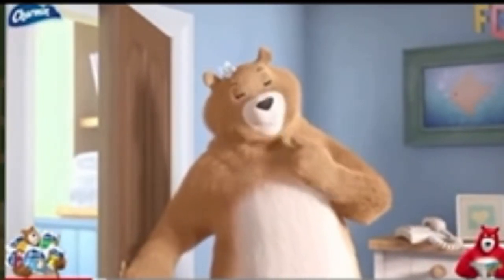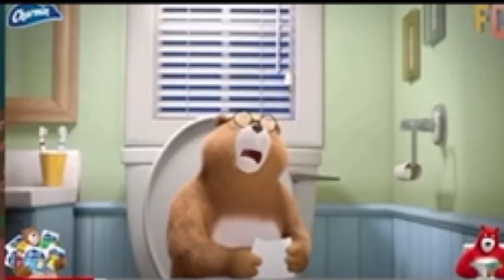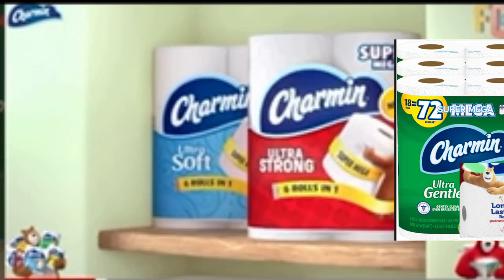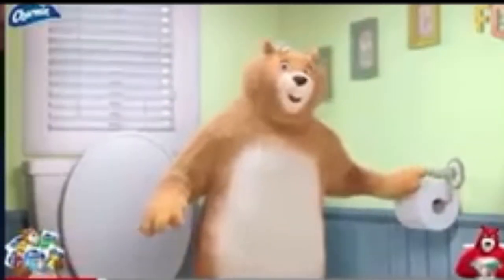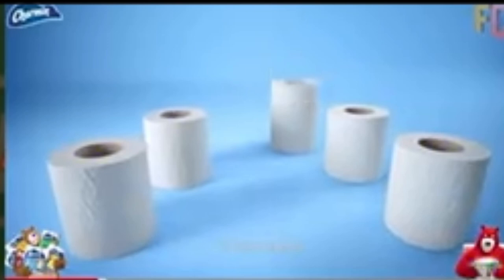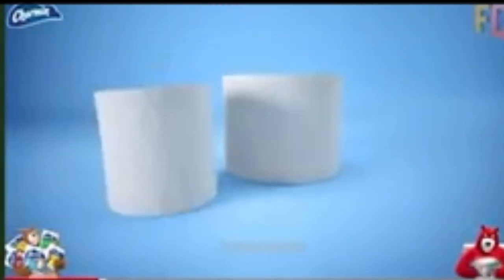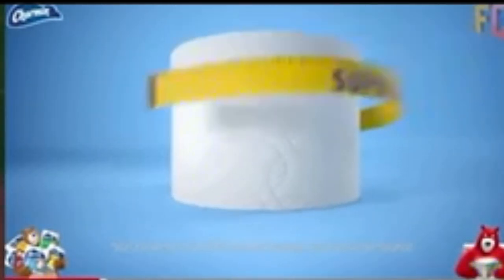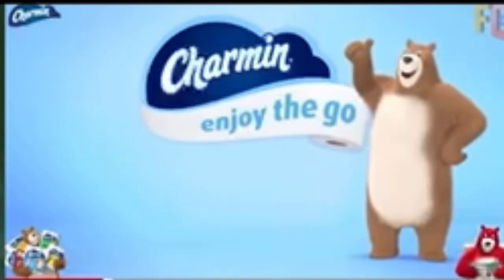Charmin super mega roll commercial but ITS WITH CHARMIN ULTRA GENTLE (fanmade)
Since the 1st Tartarus event ended it’s time for a moon break from Tartarus because all these dead stuff make me gone chaos including phase 4 but I was just feels sorry so I try to create a charmin video so I hope you like it